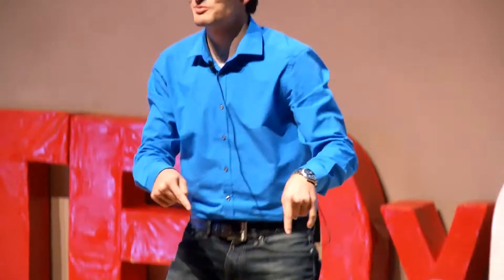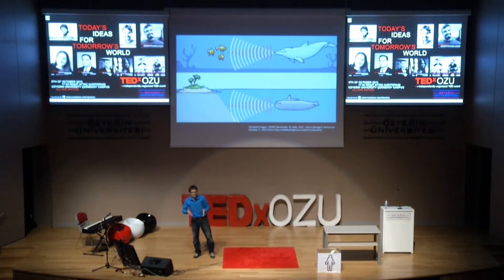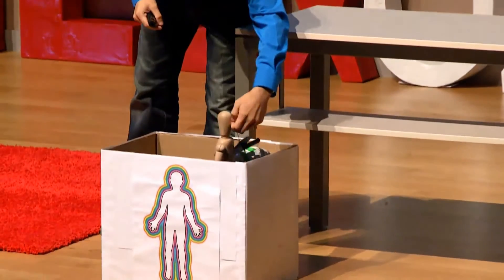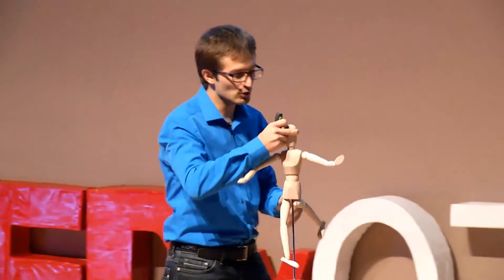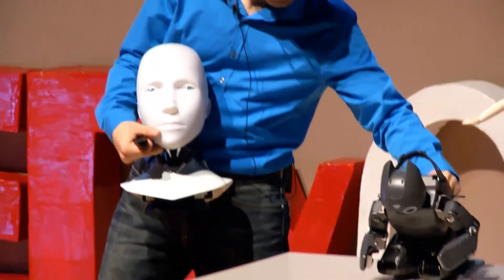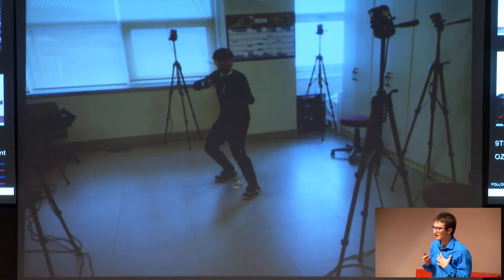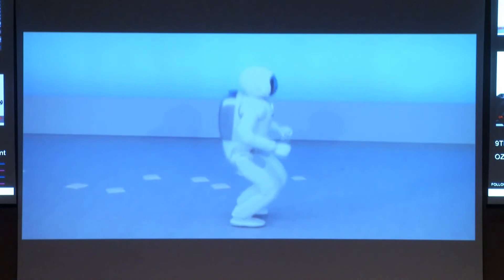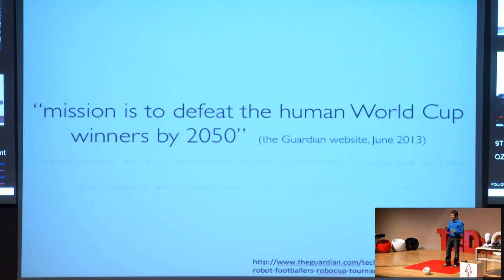Replicating the Creator's perfect design as a toolmaker: Osman Dogan Yirmibesoglu at TEDxOZU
Mr. Yirmibesoglu is a double major (EE, ME) undergraduate student at Ozyegin University. He is specializing in robotics and since 2006 he has created nine different robots. His ultimate goal is to reach the number of robots that equals to his age. Also, he is the founder of Technology & Robotics Club at OzU.

Replicating the Creator's perfect design as a toolmaker

Human beings are continuously evolving and advancing technologically. Today we are aiming to create humanoid robots as perfect as human bodies. From Da Vinci's circle to today's robots, I will try to share the idea about replicating the perfect design.